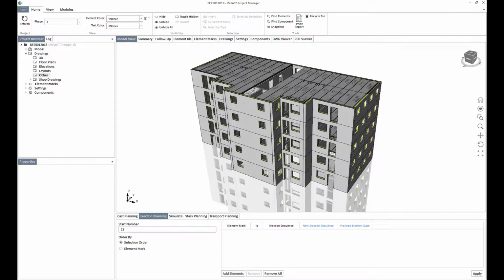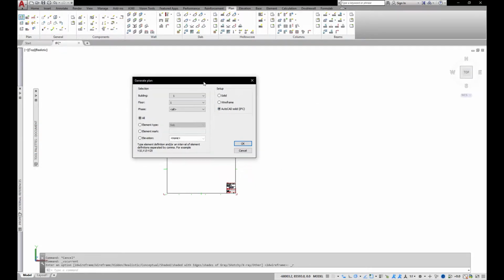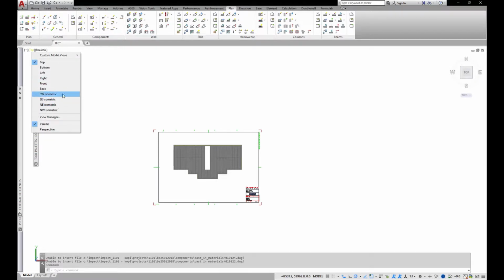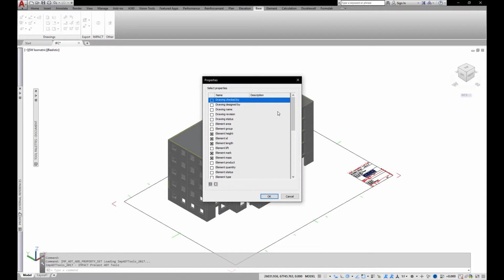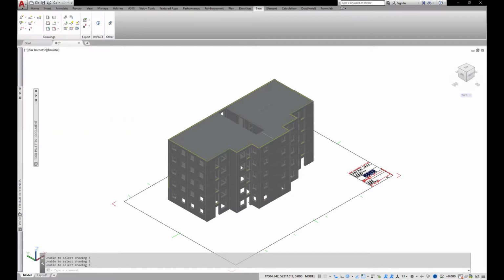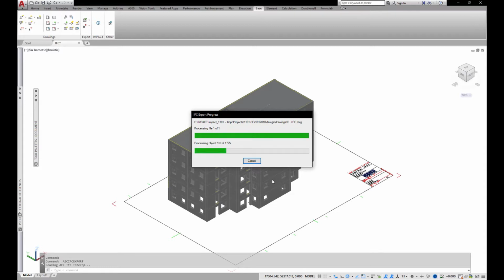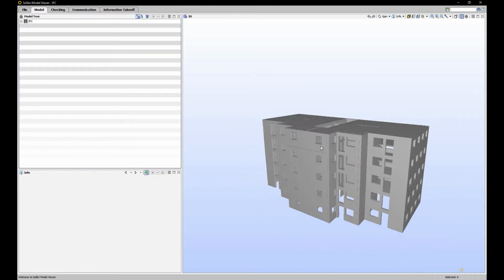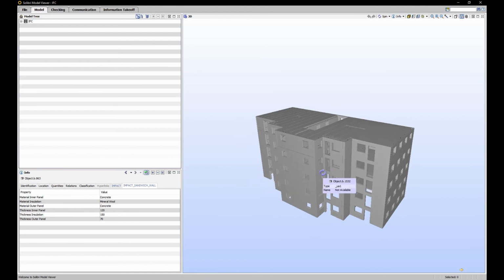Exporting IFC files from IMPACT for AutoCAD - Precast Concrete Software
This video gives an example of exporting an IMPACT Model to IFC, using IMPACT for AutoCAD .